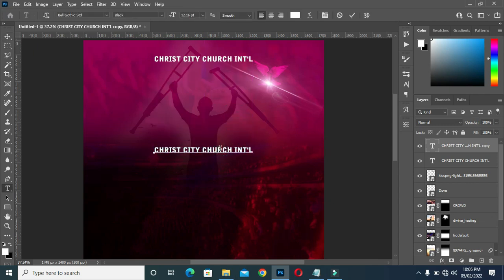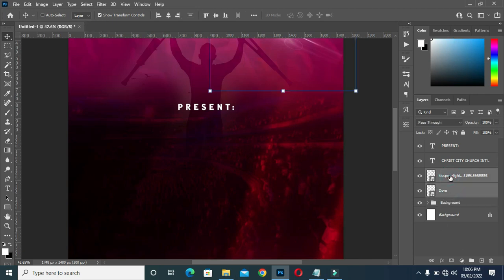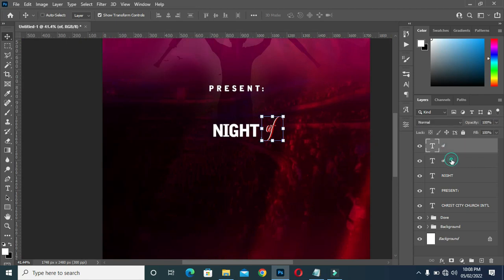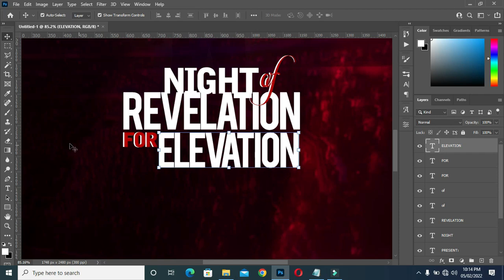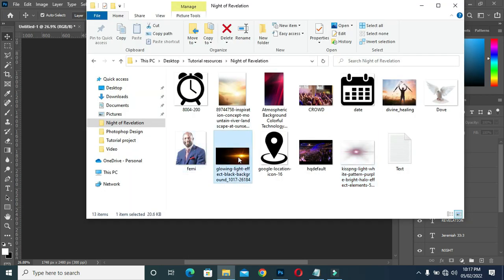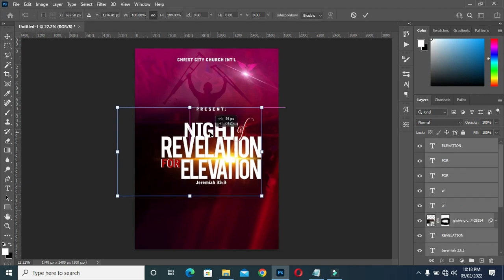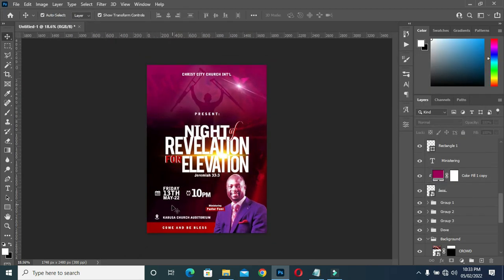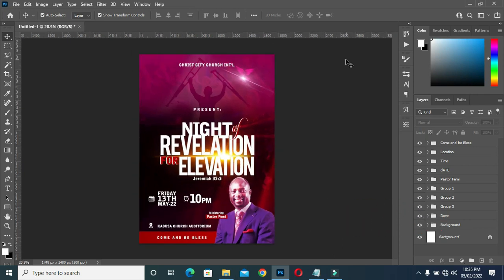Church flyer design | Night of Revelation for Elevation | Photoshop Tutorial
In this tutorial you will learn how to design church flyer using adobe photoshop cc

FONTS:
Bell Gothic Std
Beautiful Roses
Bebas